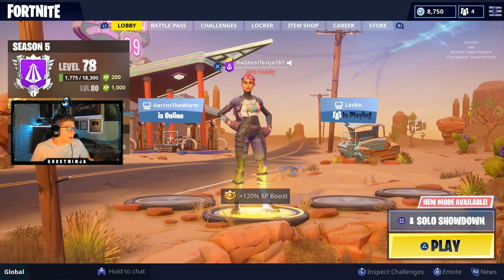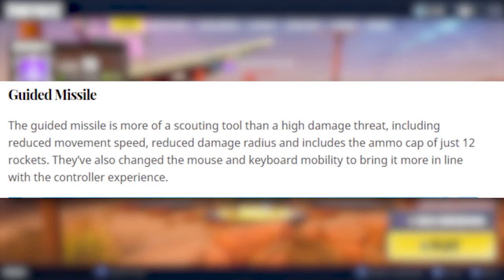Fortnite GUIDED MISSILE LAUNCHER is BACK.. (NEW Fortnite UPDATE)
Fortnite Battle Royale GUIDED MISSILE NEW UPDATE! Fortnite is Releasing the Guided Missile Launcher in this weeks Update! Gonna be interesting to see how its changed!

Solo Showdown Stats HERE!

Weekly 45,000 V-Bucks Competitions & More Prizes HERE!

▶ GhostNinja's Social Media Links!